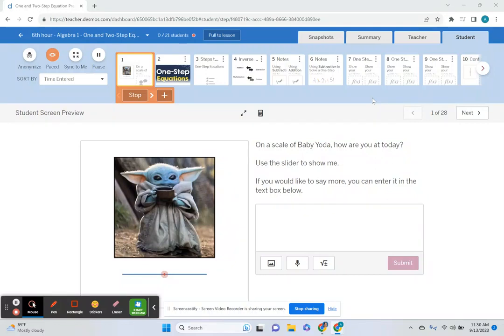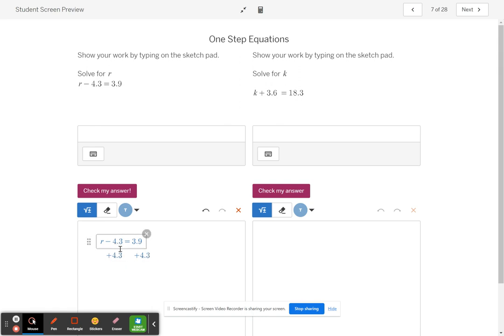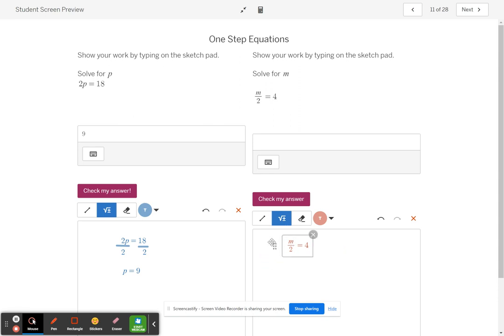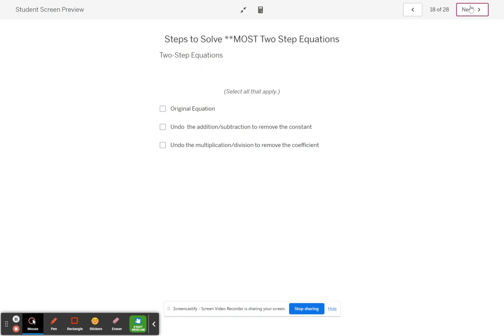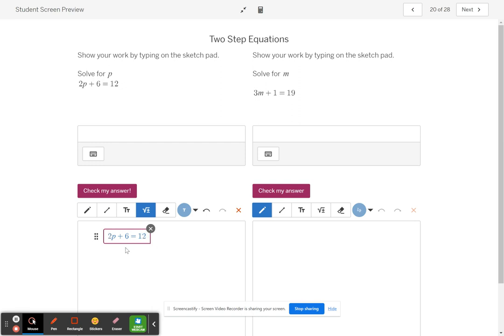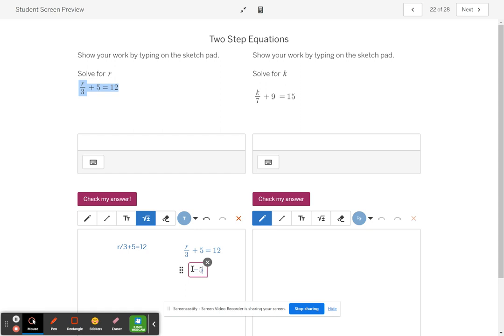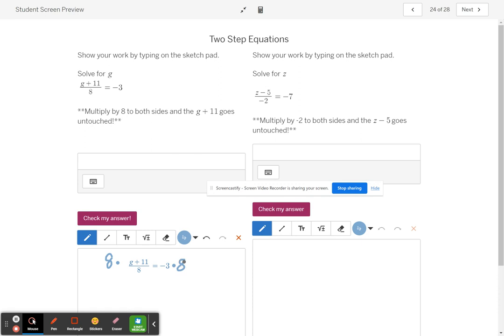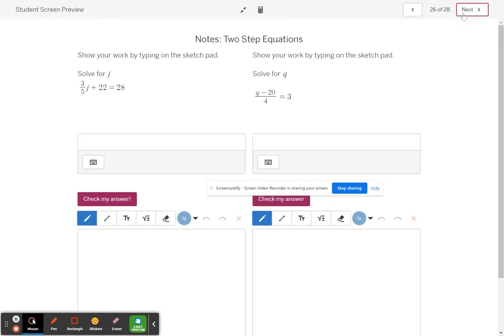One and Two Step Desmos Problems